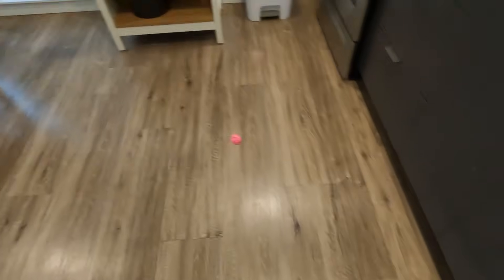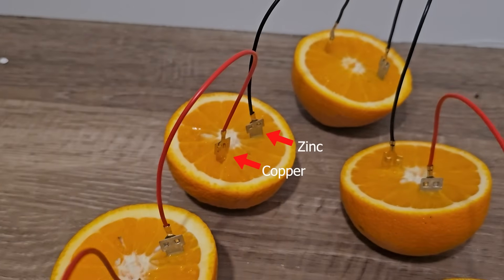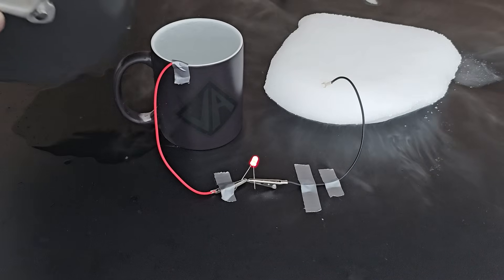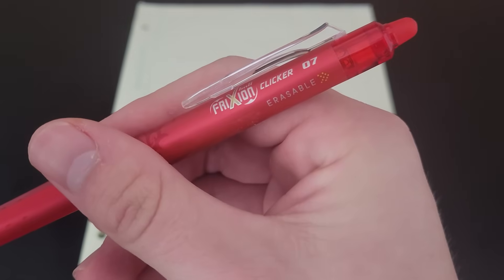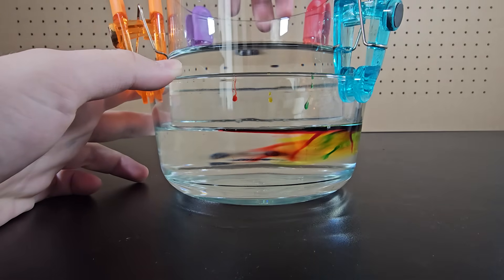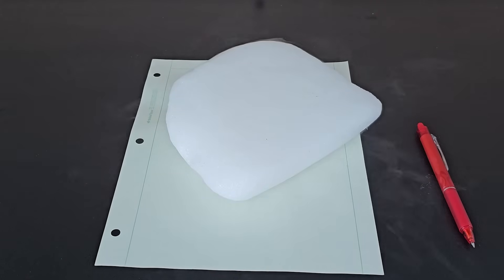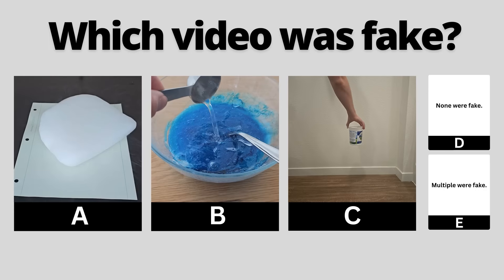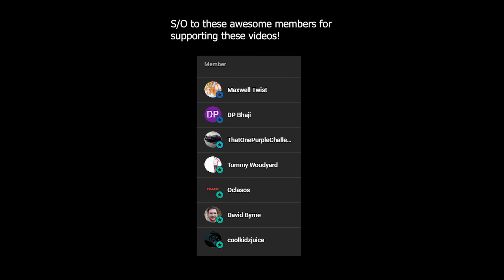Can internet science fool you? - 2 Truths & Trash (S2E6)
Here's a link to the Copper/Zinc kit that I used in this video

Here's a list of questions answered in this video:
- Can you light an LED with graphite lead and a battery?
- Can you light an LED with a large temperature difference between boiling hot water and dry ice?
- Can you use oranges to light an LED?
- Can you use glycerin's viscosity to prevent dye from mixing?
- Can a heat gun erase the ink of a thermochromic pen?
- Can burning two matches bond them together and cause one to lift?
- Can you bring back erased thermochromic pen ink using dry ice?
- Can you make slime with glycerin, baking soda, and contact solution?
- Will a ping pong ball floating in syrup shoot up into the air when dropped?